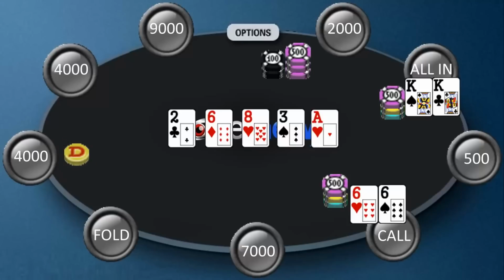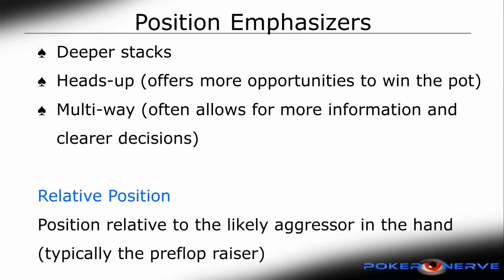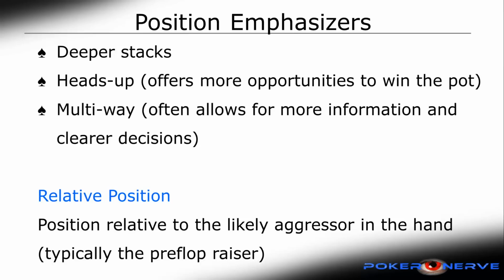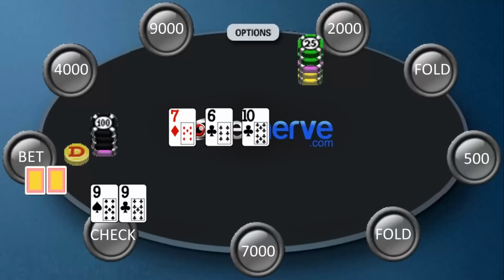Absolute and Relative Position in Poker | Sizzlers | PokerNerve.com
Sizzlers by PokerNerve. Quick Tip Vids (from lesson 1.6 of the Road to Success Course).
Target: Beginners.
Focus: Learning hand rankings is easy. Knowing your hands real strength for the situation, or the effective strength, is trickier. Is you hand better than your opponents allowing you to bet? Is it weaker so you should fold if they bet?  To make good decisions at the table it's critical to be able to detect and evaluate all the available information at the table. To learn what to look for, how to weight it, and the correct response to take, be sure to check out the PokerNerve Road to Success MTT Course. Learn how the pros do it.

Find out how to crush poker tournaments with our Road to Success Course